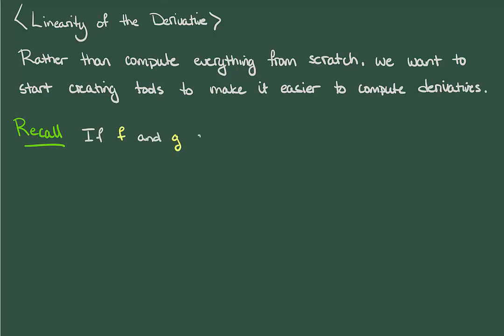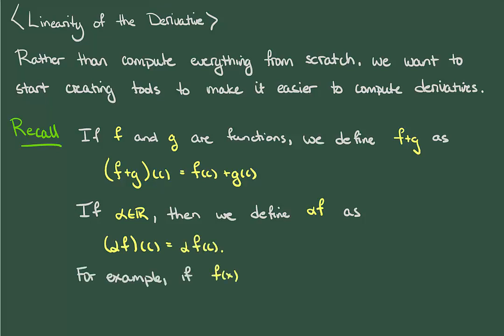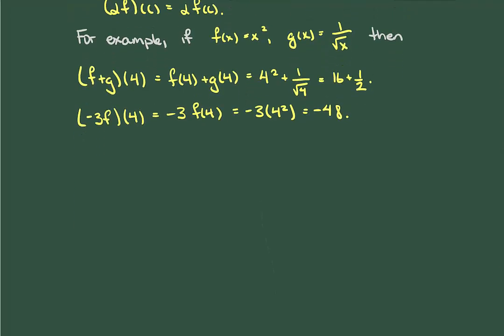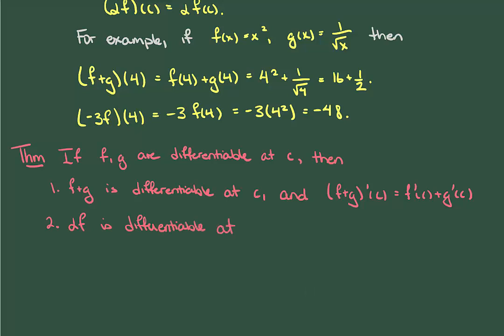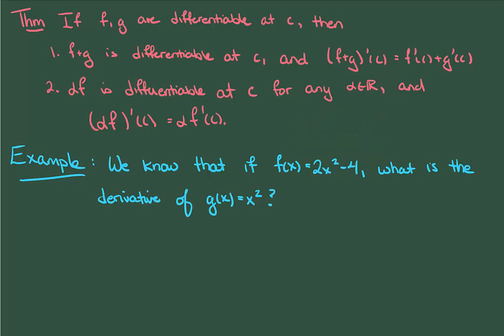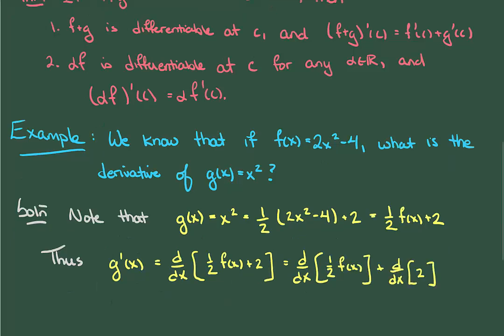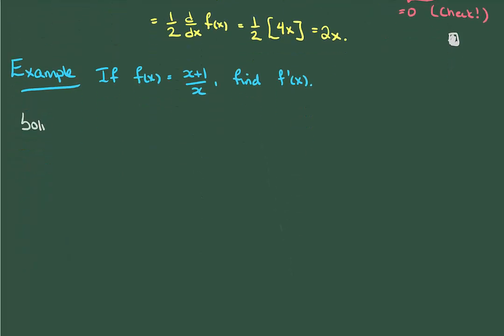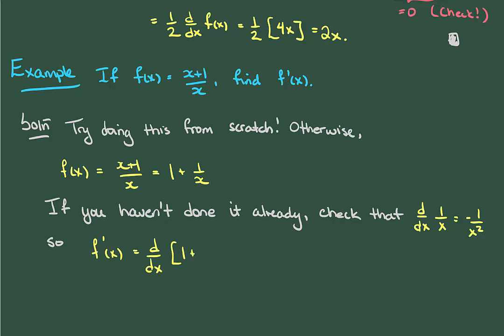Linearity of the Derivative